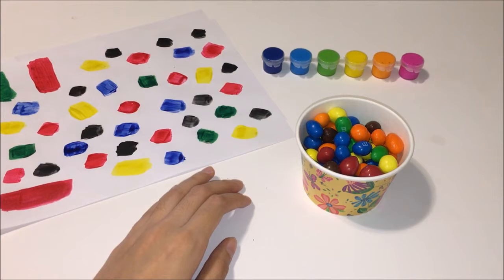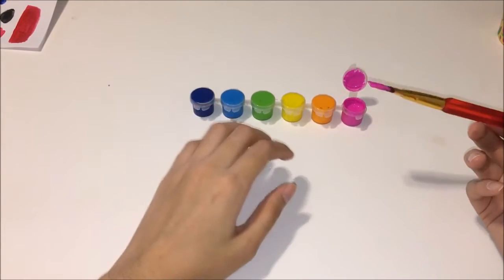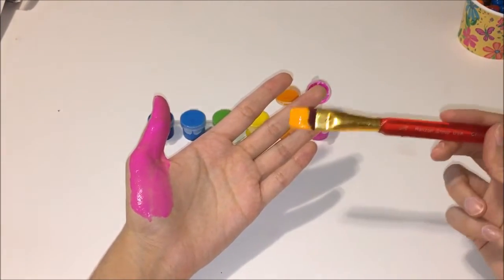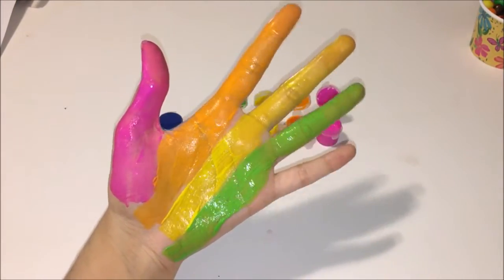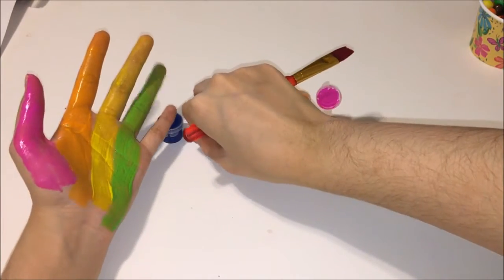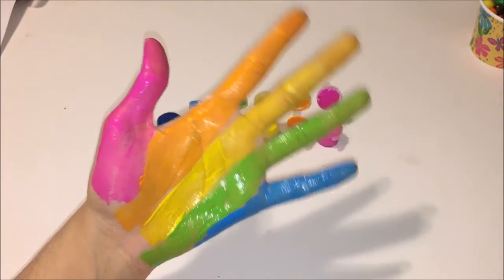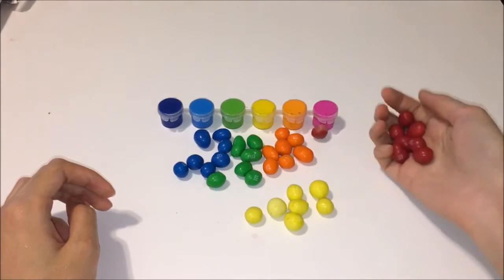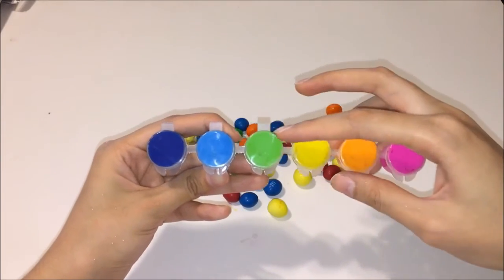KIDS TOYS - Learn colors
Learn colors by painting a hand it's fun and bright .Learn the colors painting your hand
Enjoy this colorful activity while you learn the colors. Find how to create a beautiful rainbow hand. Have an awesome time painting your hand with me. ▼▼▼ MORE INFO ▼▼▼